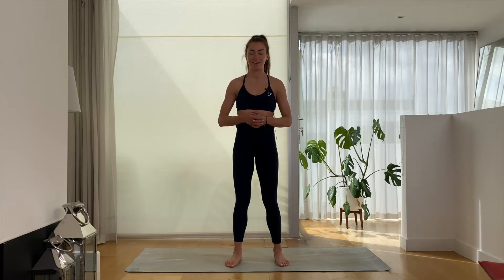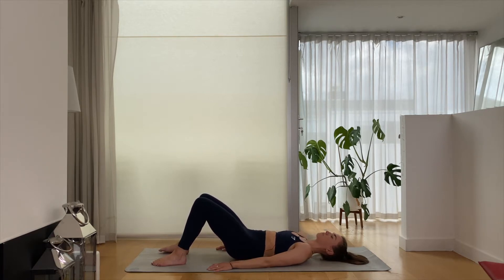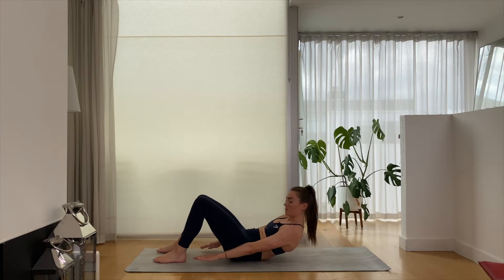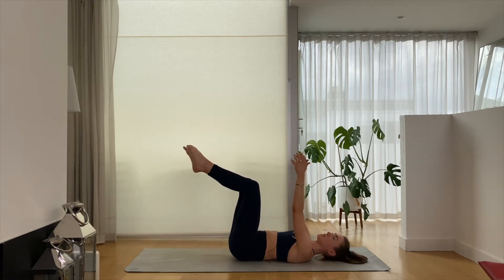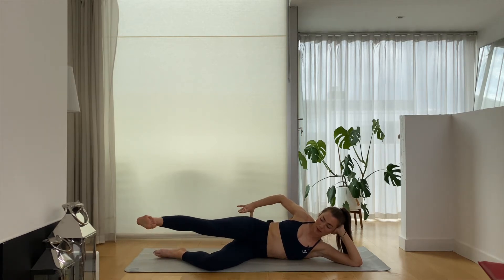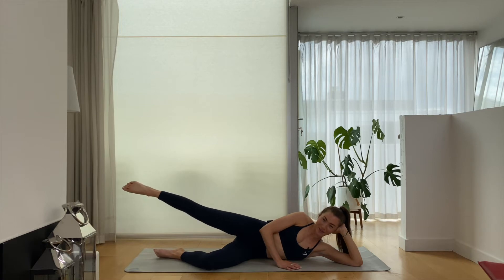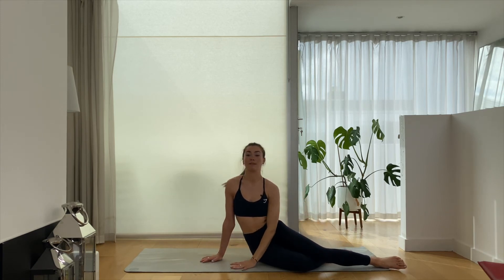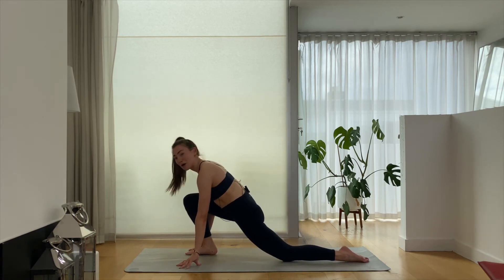30 minute | Pilates | Stretch + Connect | Elevate Online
Stretch and connect the body with this 30-minute class. Activating the small deep structures of the body and lengthening the global ones. This class would be perfect to do at the end of a long day. Hope you enjoy.

Feel Better, Move Better, Be Better.

Mat: Lululemon 3mm lilac
Leggings: Gymshark
Sports Bra: Gymshark.